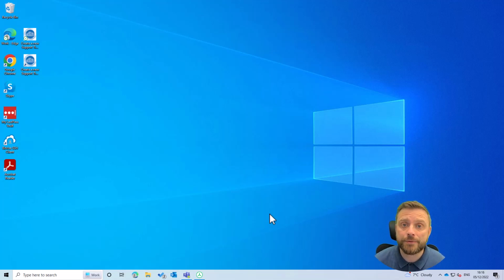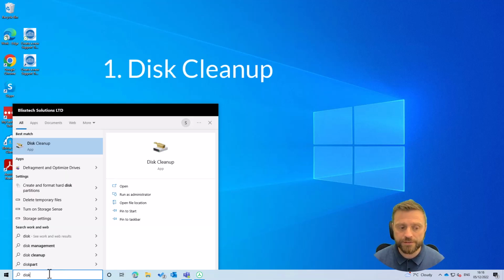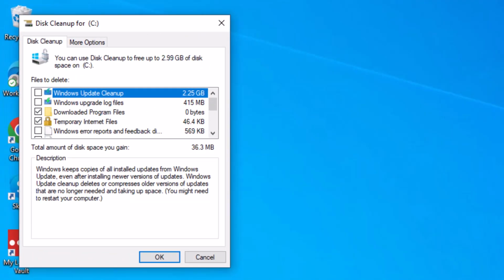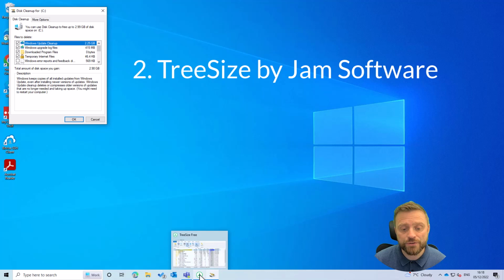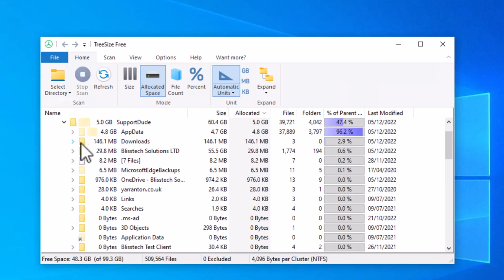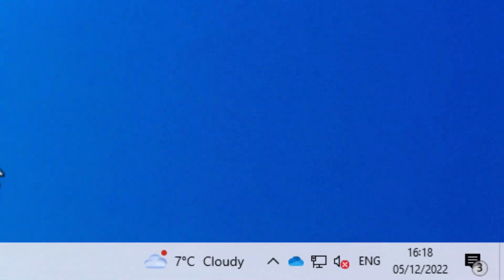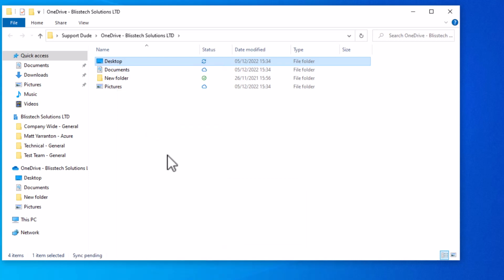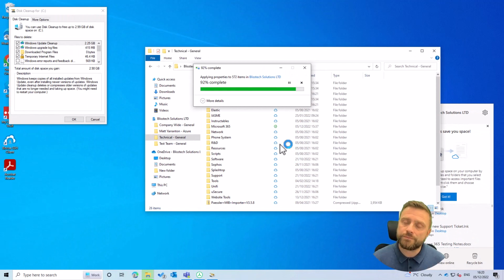How to free up disk space on Windows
Running low on disk space can make your computer run slowly and can cause other problems such as being unable to run applications, install important updates and in some cases cause your computer to crash.

This tech tip will show you three ways that you can free up disk space on your Windows computer, that will prevent or delay the need to upgrade your hard disk.

Transcript

Hello everyone and welcome to another edition of Blisstech Solutions, Tuesday Tech Tips, and today you get three in one.  We're going to show you 3 tips on how to free up the disk space on your windows computer.

So, if you've got a Windows computer, you might find that it's running slowly.  Or you might have had a notification to say that you're running low on disk space and these three tips will help you quickly free up some valuable space on your disk.

So, the first one is a utility called “Disk Clean-up". So, if I go to the search and just type “disk”, it appears at the top of my list and I'm going to run this as an administrator because that will allow us to get more access to some of the system files that Windows leaves behind and can be cleaned up.

So, that can take a bit of time to run that and that part was sped up to condense the amount of time down, but we can see here it's scanned our system and we've got quite a lot of files here that we could clean up.

It will automatically go into the locations like Recycle Bin, temporary files and Windows Update files. When you download Windows Updates, it will keep those on your disk unless you choose to clean them up

Clicking OK will free up quite a bit of disk space for us.

The next one is a tool that I like to use called TreeSize that you can download this from the Internet and is free.  Again, we run it in admin mode we get access to more of the files where our space is being used and it handily sorts it based upon the most amount of space used.

We can see here under users can see all the different users on the system and how much space they're using and if I just drill down, I can see I got 146Mb in Downloads and a Teams install file that I can delete.

So you can go through and look at the folders that are using the most amount of space on your disk and it will help you give you an idea of what you can remove.

For the final tip, I'm just going to double click on the little OneDrive icon down here.  If you're using OneDrive and “Files on Demand” it will download files to your computer as you access them and the files you create just stay on your computer.

If you want to free up some space, see these little icons here?  So that little icon there means that it exists on the computer and this one means it's in the cloud. So, if I right click on the Desktop folder for example and select “Free up Space” it will remove the actual file from the disk and just create a pointer to it in the cloud so that it frees up that valuable disk space

You could also do the same thing with your company folders as well. So, if you're working with Teams and you've got company folders downloaded to your computer, if you right click and select “Free up space” that will instruct OneDrive to remove the files from your computer and download them from the cloud when you need them, freeing up some space.

So, 3 tips there that will help you free up the space on your disk drive. I hope you found it useful.